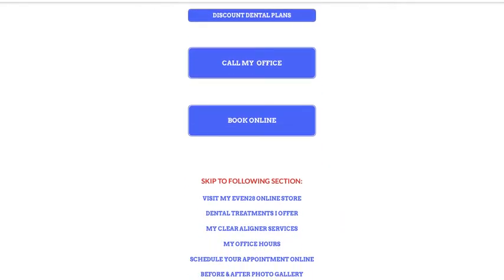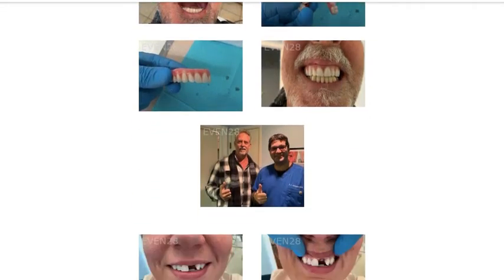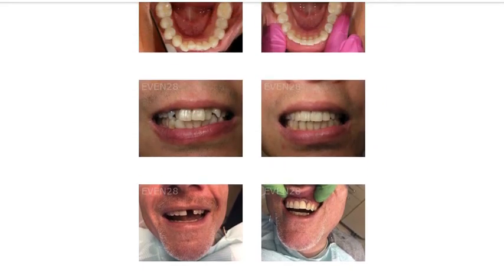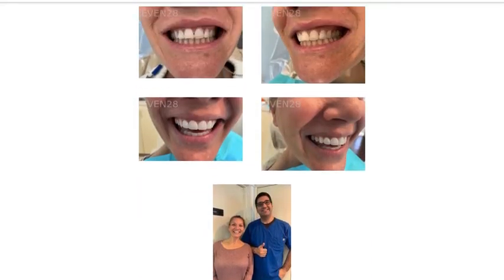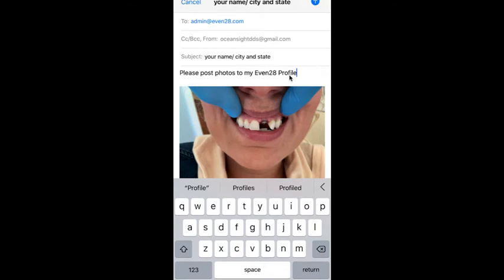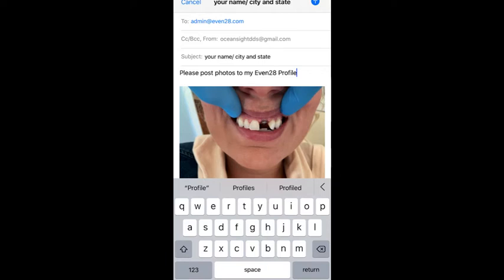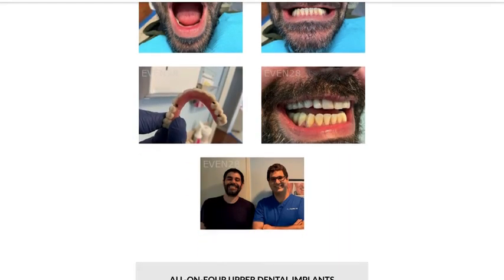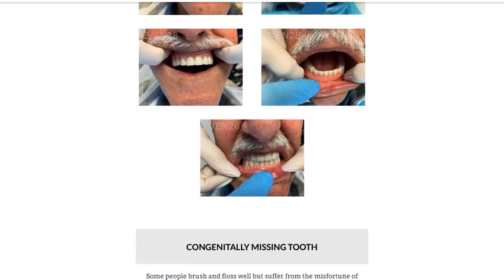Even28 Tutorial: How to Post Photos to Your Profile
Even28 is a platform website designed to help dentists enhance their online visibility and to sell dentistry directly online. In this video we review how to post photos to your Practice Profile Page to create stunning photos galleries for your dental practice.